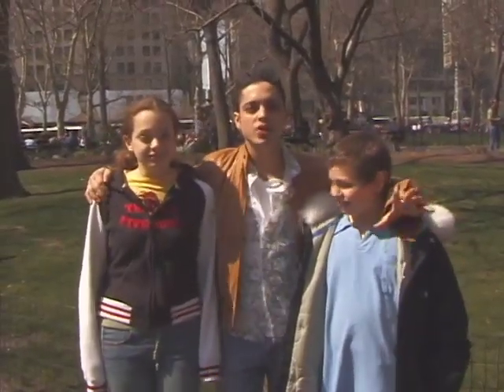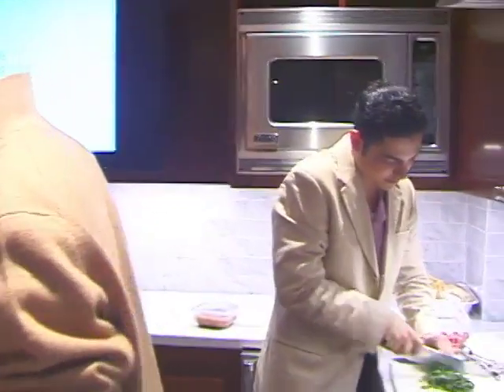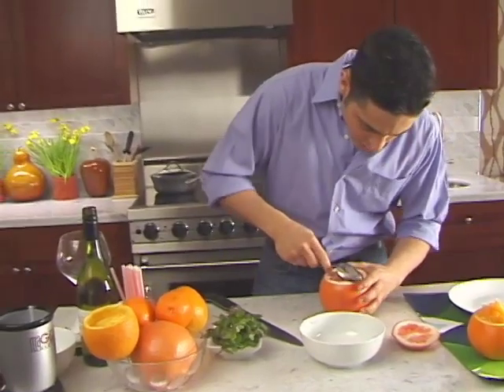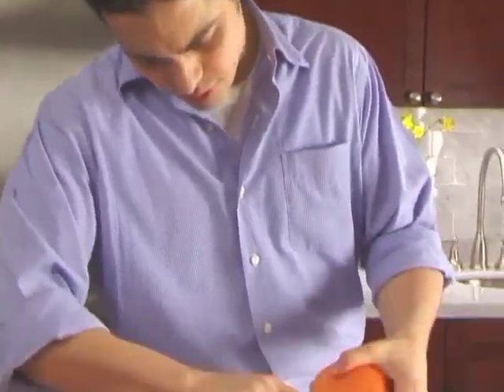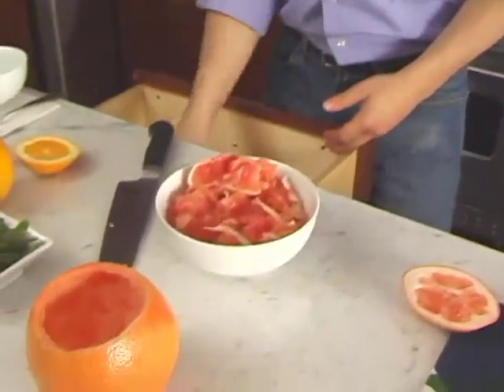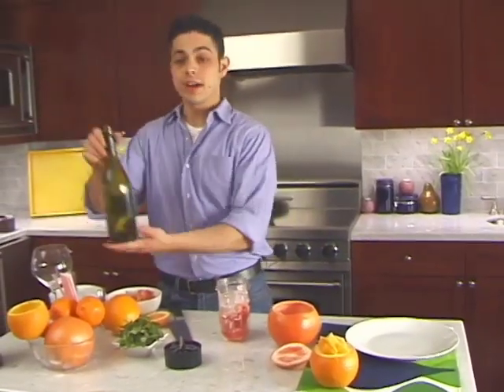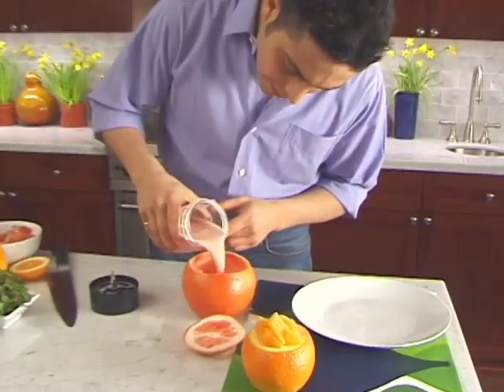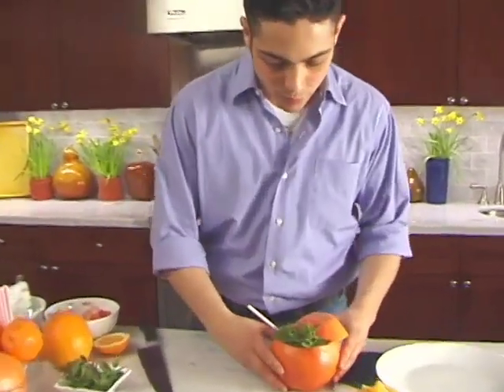ifoodstudios Yvan Lemoine Drink Guava Grapefruit Chiller